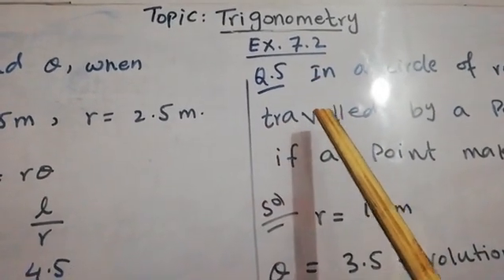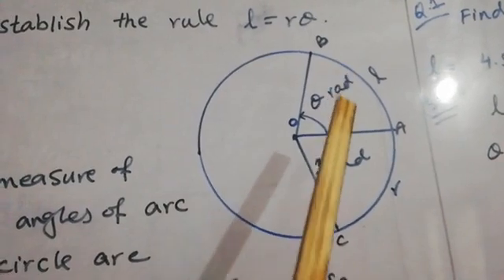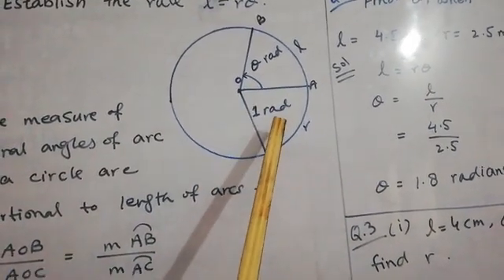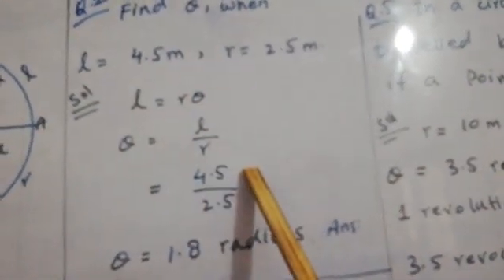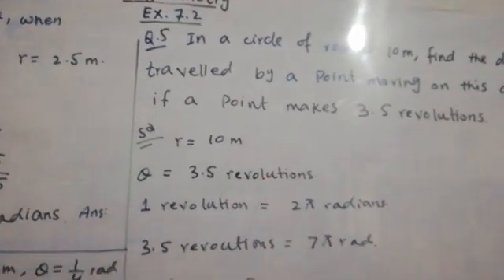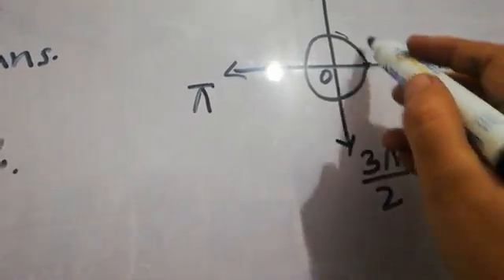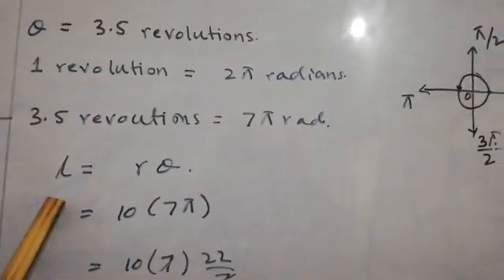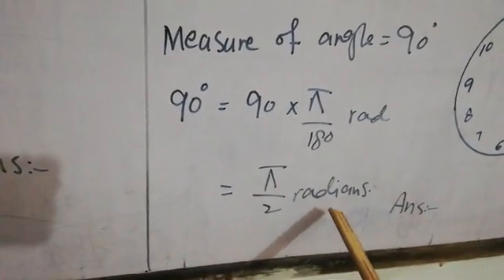Math 10/Ex.7.2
1.Relation between length of arc, angle and radius.
2.Radian